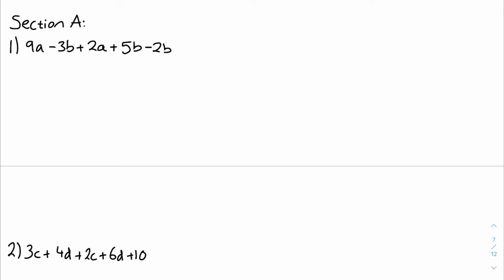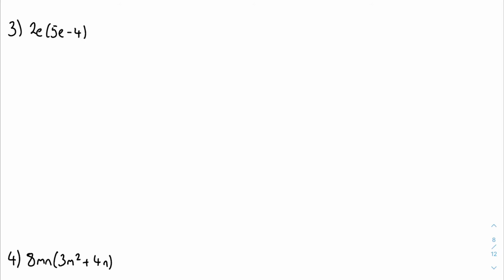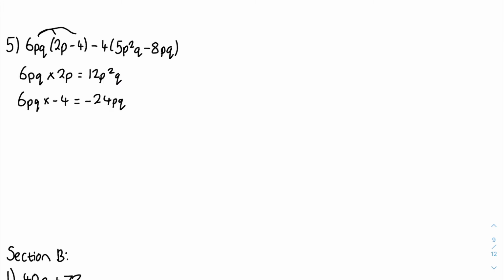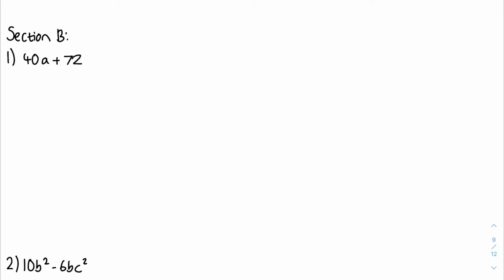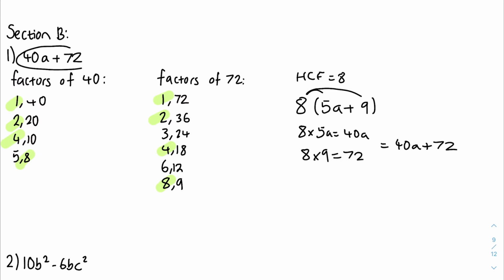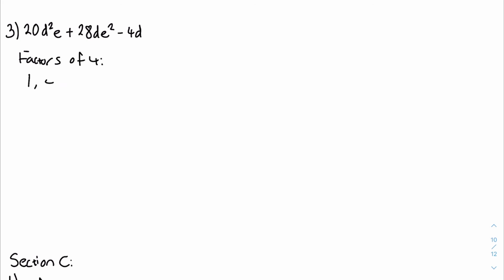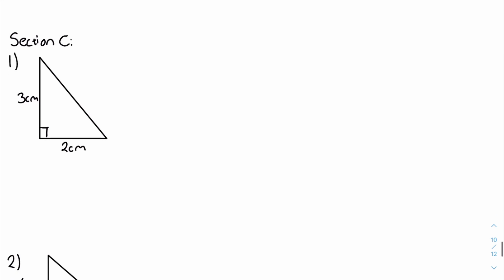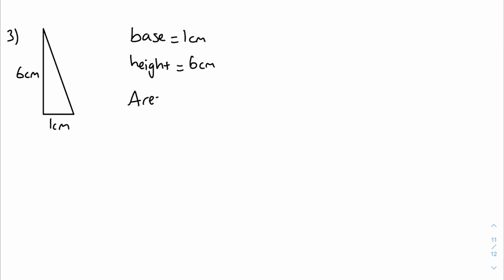Algebra - Worked Solutions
This video goes through the worked solutions for the algebra questions featured on our site.
Great for anyone looking to make sure they are confident with the basics of algebra!

I offer tuition through Zoom - if you are interested my website is below!